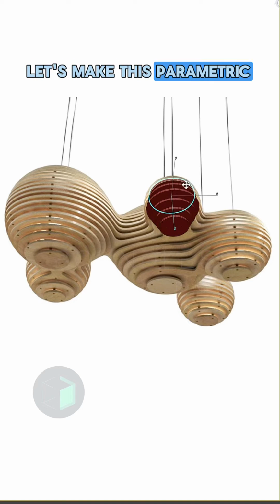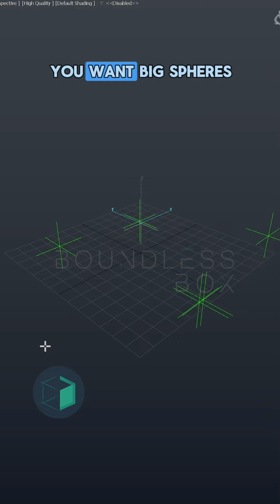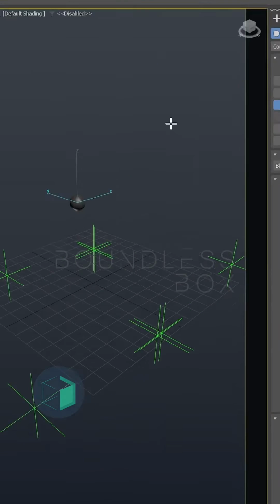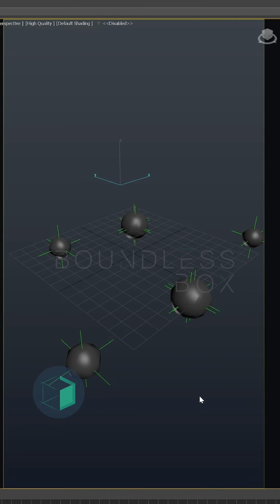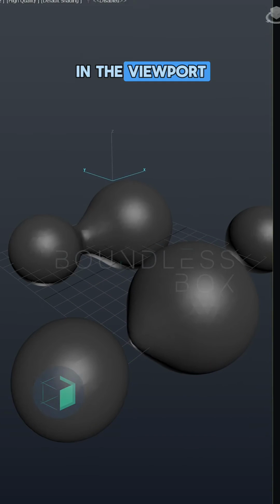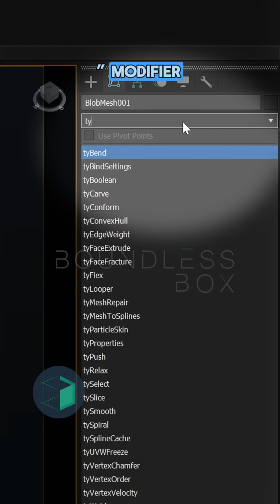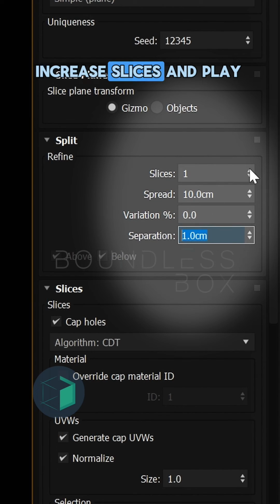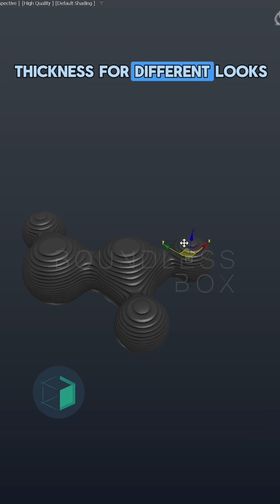Parametric Wooden Lamp | 3ds Max Procedural Modeling Tutorial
Learn to quickly model this parametric lamp in 3ds Max!

Start by grabbing the free tyFlow version for its useful modifiers. We'll use the "tySlice" modifier to easily create multiple slices in one modifier.
Check out this tutorial to see the steps used to create a parametric light with procedural modeling, where you can create endless variations in no time.

•  Follow the steps in this tutorial:⬇️⬇️
- Navigate to “Helpers” and grab a “Point”.
- Create some points in the viewport.
- Place double points wherever you want to have a larger sphere.
- Navigate to “Compound Objects” and create a “Blobmesh”.
- Press on “Add” and add all the points to the Blob object.
- Increase the “Size” to achieve the desired size.
- Set “Viewport” value to 3 for better details in the viewport (you’ll need to adjust the “Render” value to get more details in the final render)
- Apply “tySlice” modifier and set the operation mode to “Split”.
- Adjust “Separation” value to a small value.
- Increase “Slices” number.
- Adjust the “Spread” to control the spacing between the slices.

This model is fully procedural you can adjust the points position to locate the spheres, change the number of slices and the thickness as well.